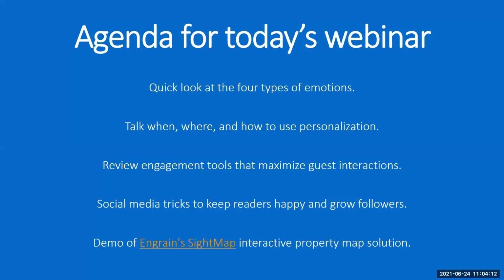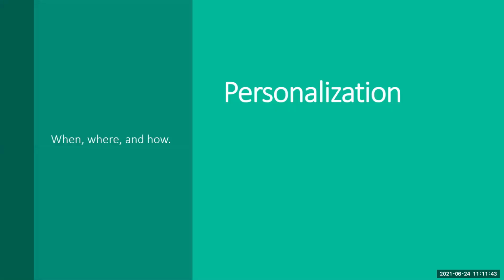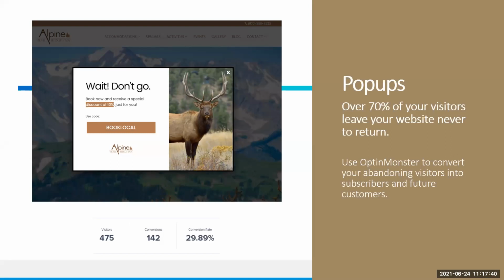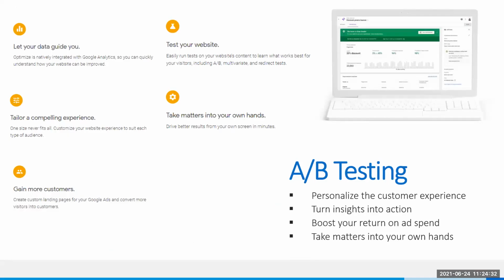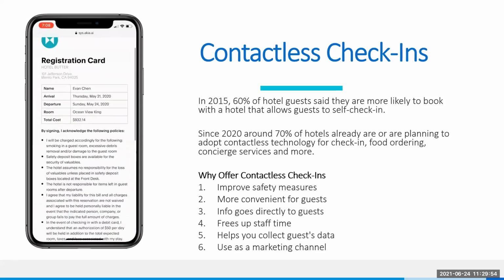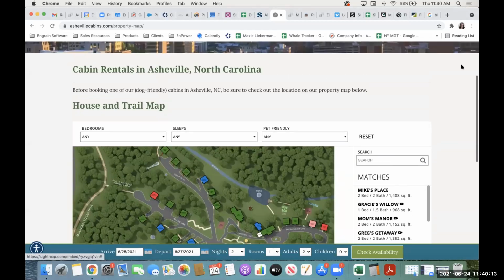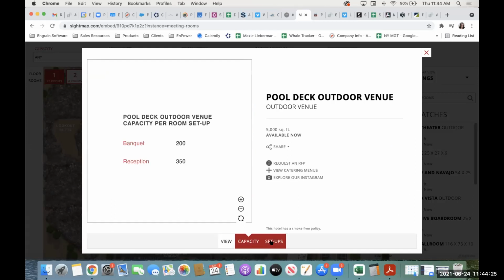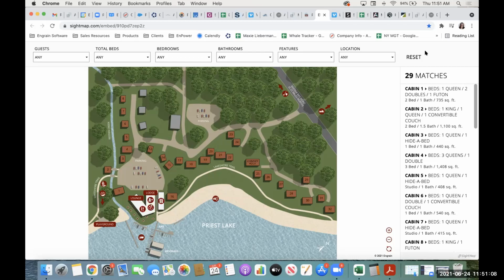Using Your Hotel Website to Tap into Guest Emotions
Direct bookings are 12.5% more profitable than those generated by OTA channels. And a study by Google found that 52% of travelers will visit a hotel's brand website after seeing it on an OTA. This is why you MUST ensure that your website taps into the emotions of guests so you can secure their reservations.

This webinar recording "Using Your Hotel Website to Tap into Guest Emotions" is a joint session with Engrain, the leader in property visualization technology to share key features to use on your hotel website that emotionally enhance guest engagement and encourage direct bookings.